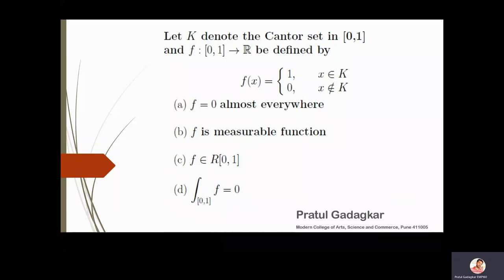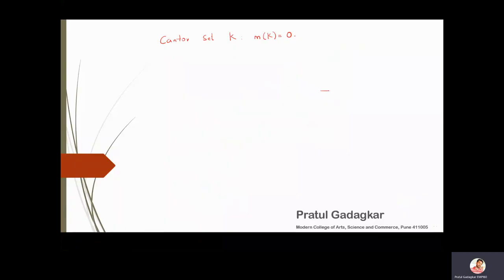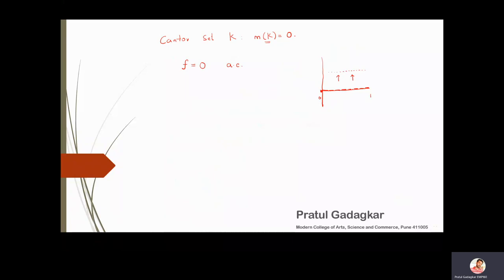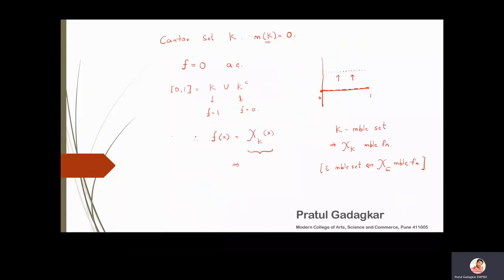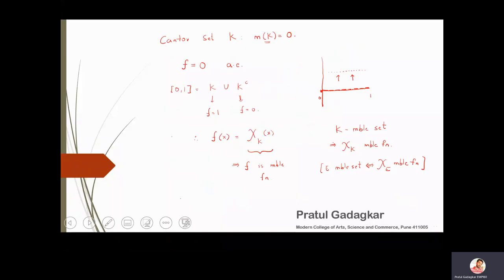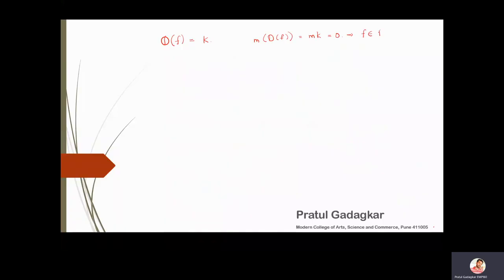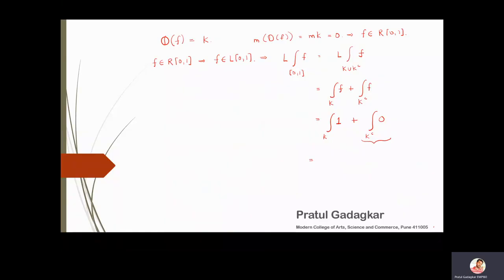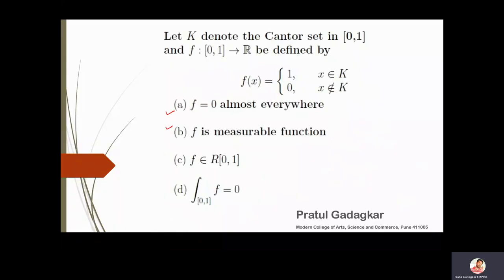Real Objective Problem 1